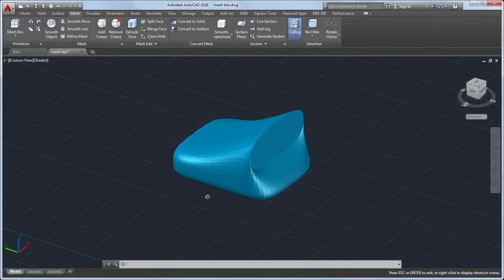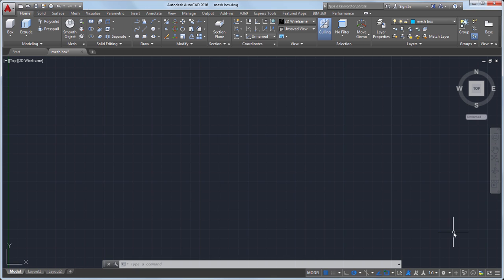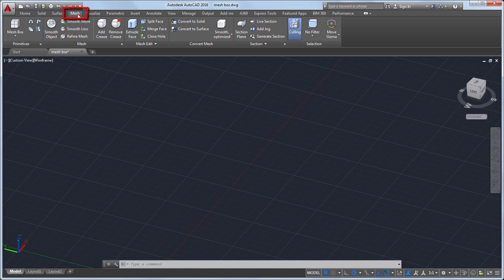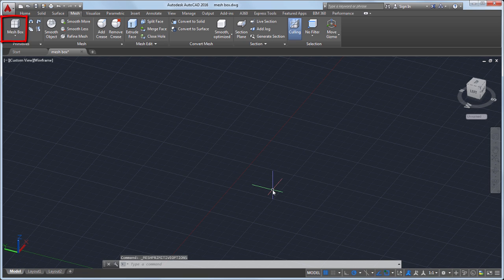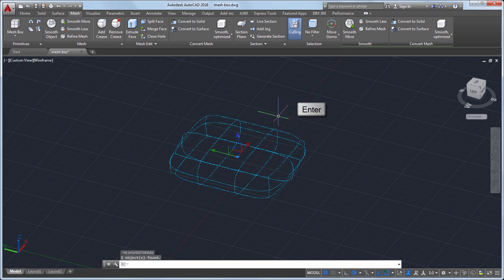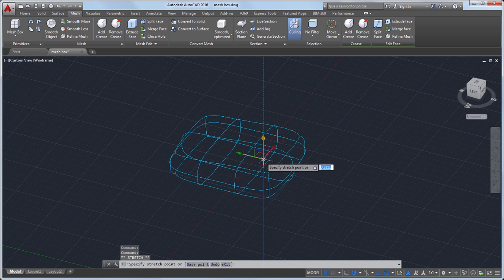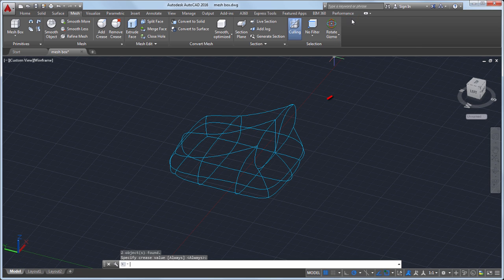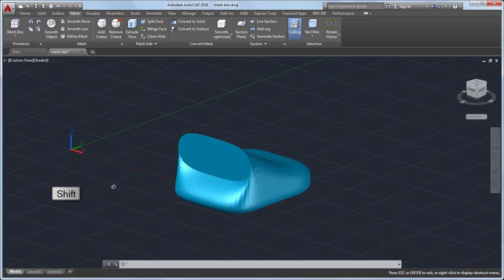Autocad Create and Modify Meshes Command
Learn how to create and modify mesh objects